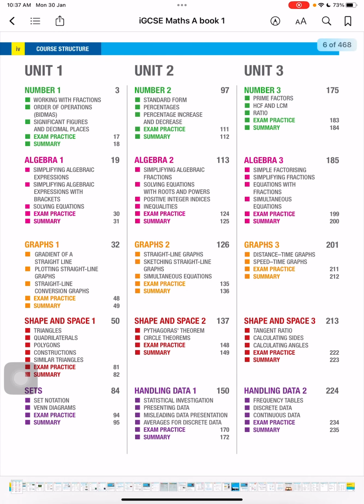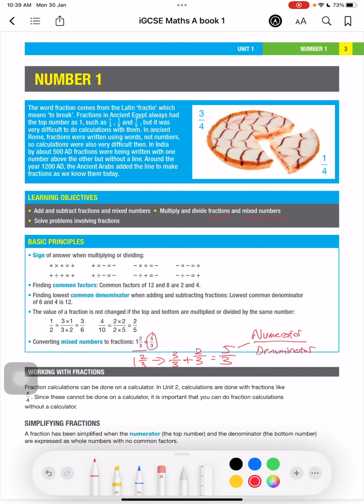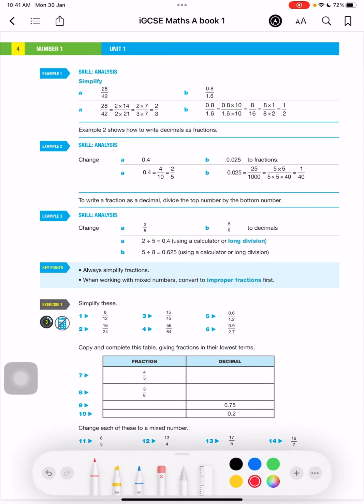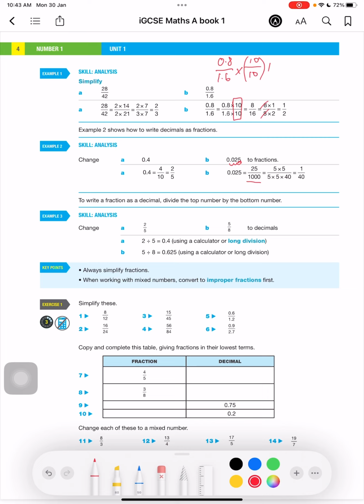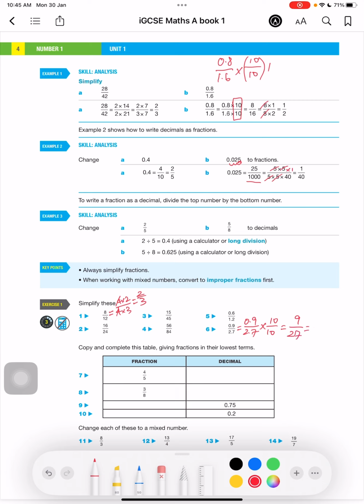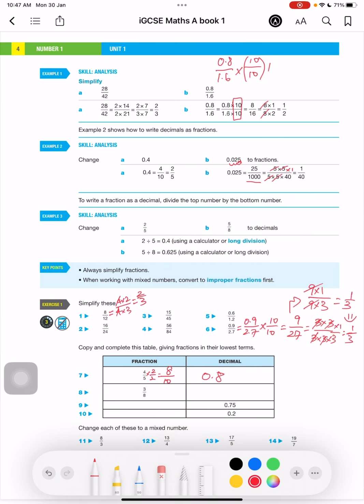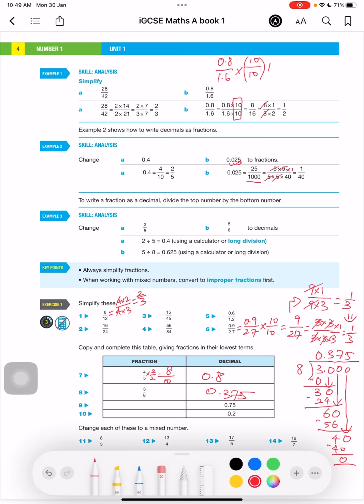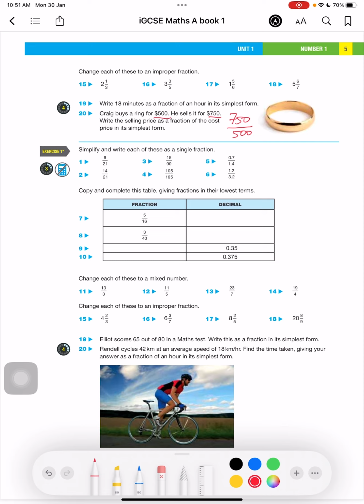EDEXCEL INTERNATIONAL GCSE (9-1) WALK THROUGH - MATHS Unit 1 - Numbers Part 1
If you have any questions or if anything we said didn’t make sense, ask in the comments below and we’ll do our best to answer!